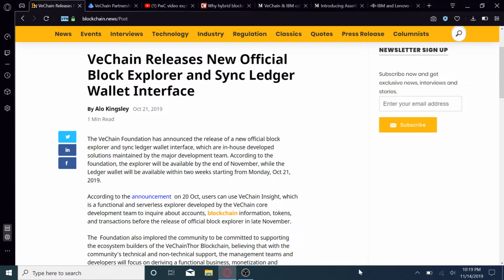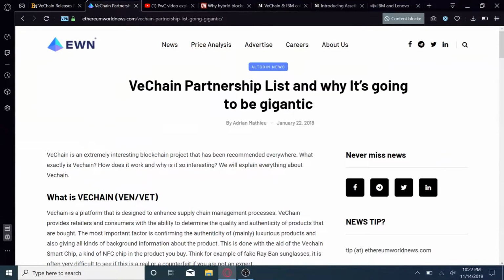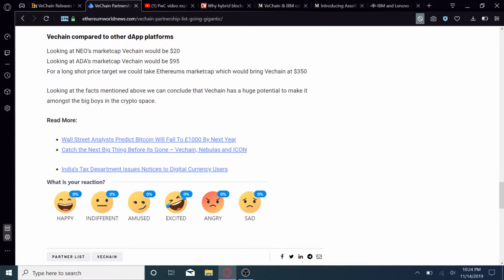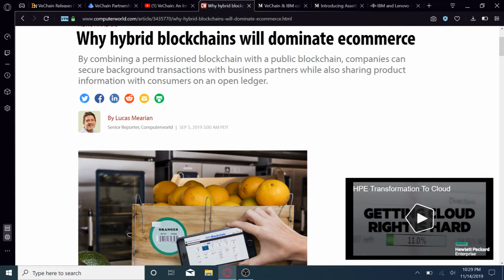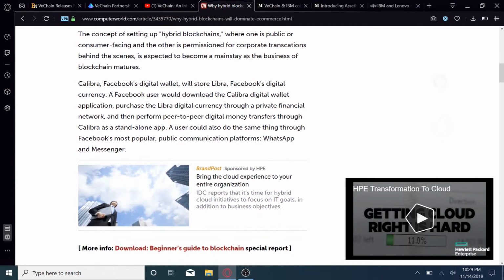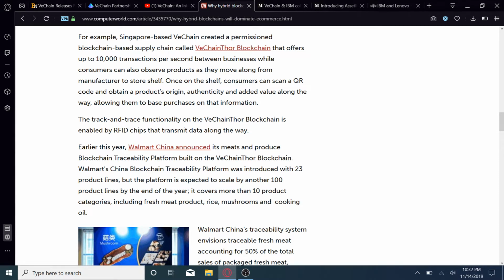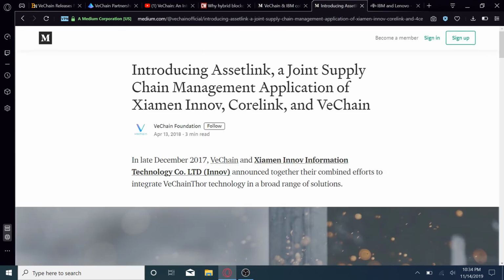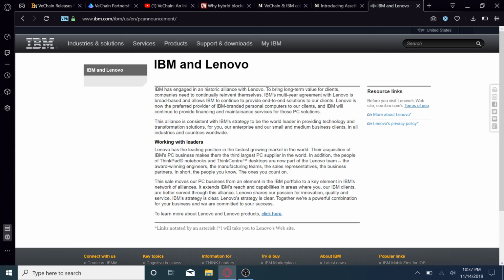VeChain Releases New Official Block Explorer, Sync Ledger Wallet Interface and Partnerships!